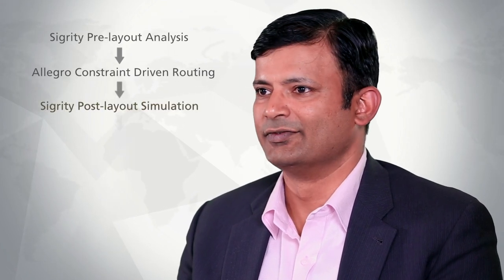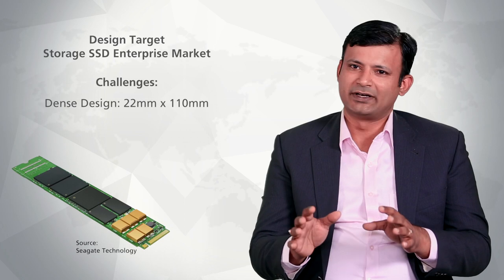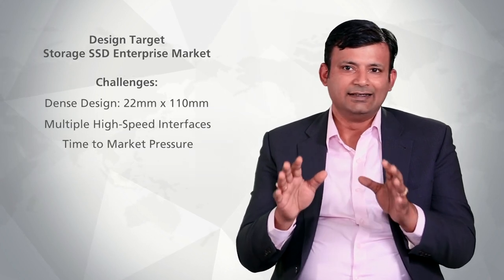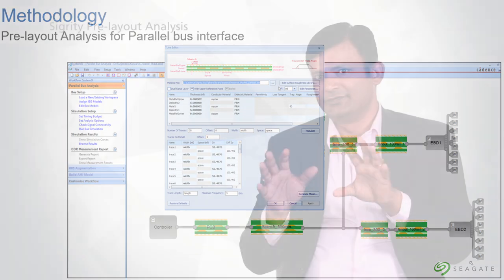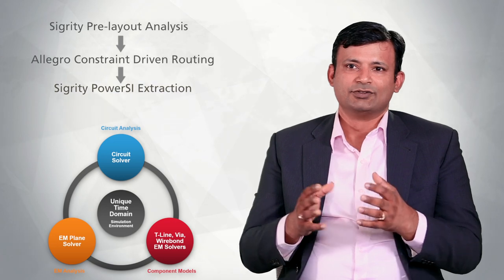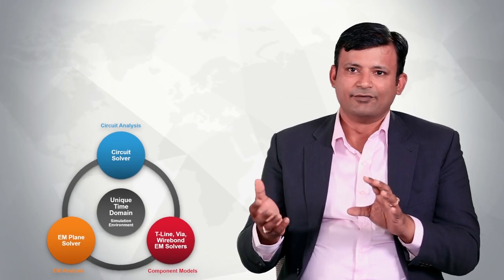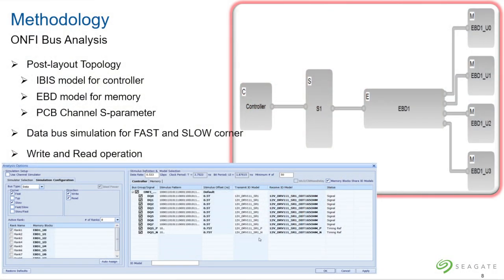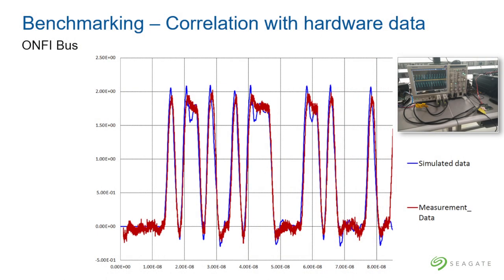Seagate Uses Cadence Allegro and Sigrity PCB Tools to Develop Next-Generation Solid-State Drives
The M.2 form factor is transforming the Solid-State Drive (SSD) industry by providing high-performance memory in a standard small 22mm width.  This is a tremendous benefit for consumers as it enables products with high-performance memory in a small area, but it also presents a huge signal integrity challenge for SSD engineers as their design now becomes extremely compact with little room for routing.  Learn how Surjendra Goswami and his team at Seagate were able to successfully meet their challenging signal integrity performance requirements while staying on schedule and on budget using the Cadence® Allegro® and Sigrity™ Tools.